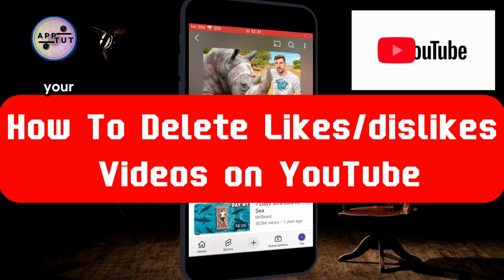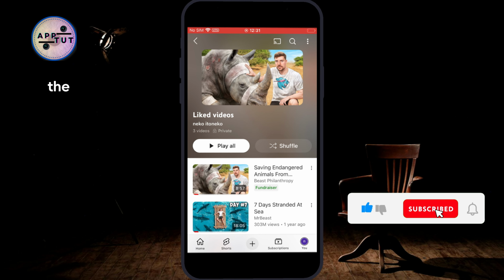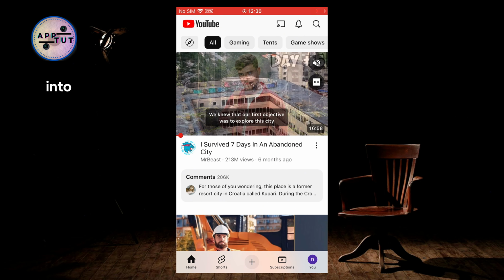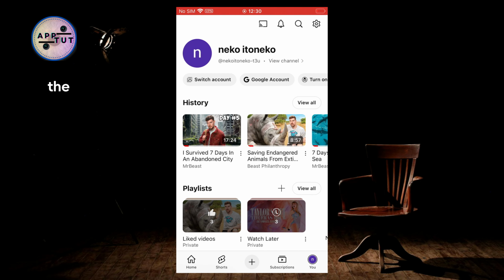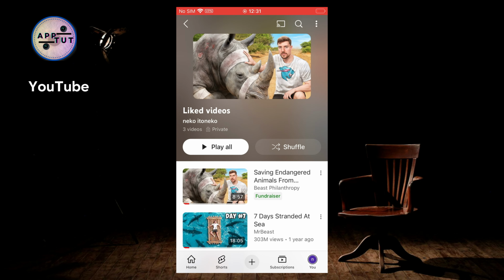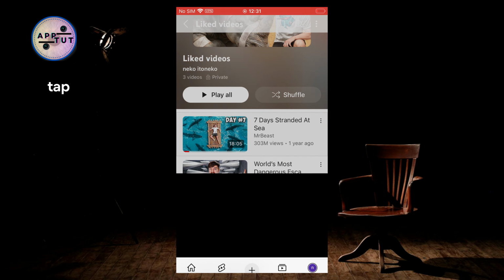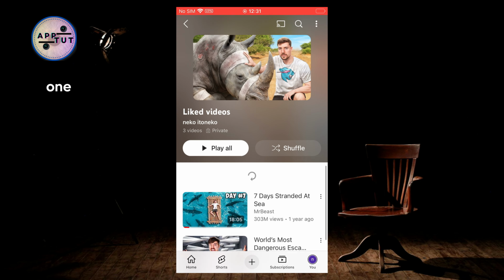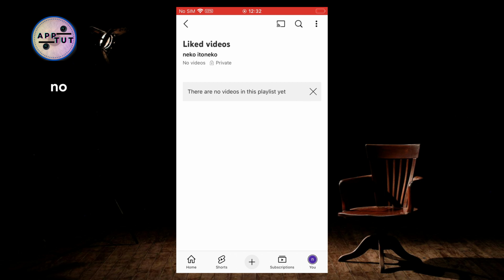How To Delete All Your Liked Videos On YouTube (TWO WAYS)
🎬 Discover effective methods to delete all your liked videos on YouTube with ease. This video explores two straightforward ways that will help us manage our YouTube library efficiently, ensuring a cleaner and more organized viewing experience.

We’ll dive into the step-by-step processes for both techniques, making it simple for anyone to follow along. Whether you're looking to refresh your account or simply remove old likes, this guide has got you covered. Get ready to take control of your YouTube profile!